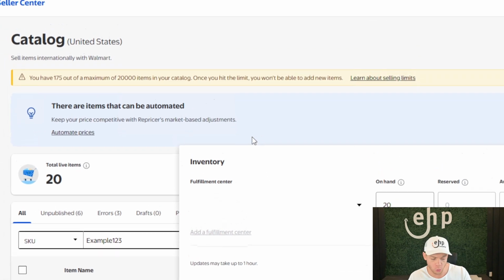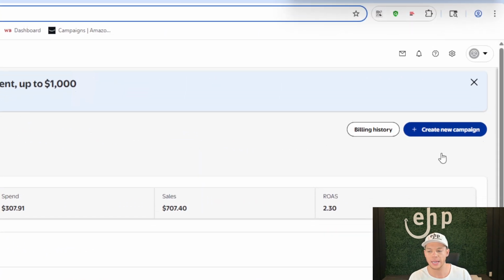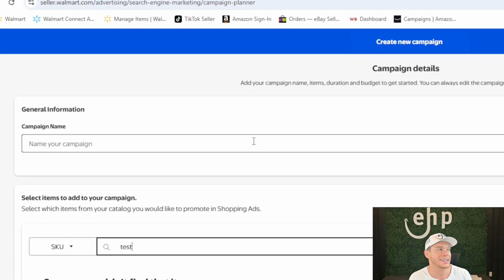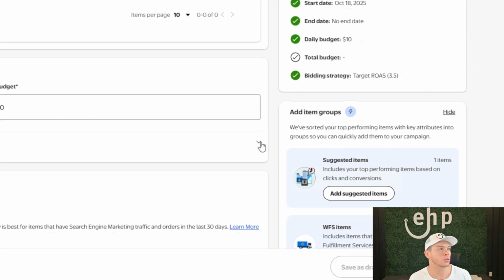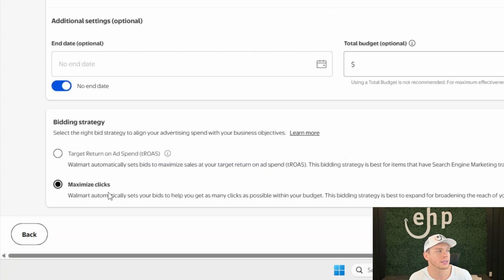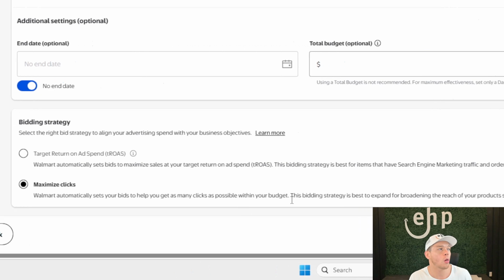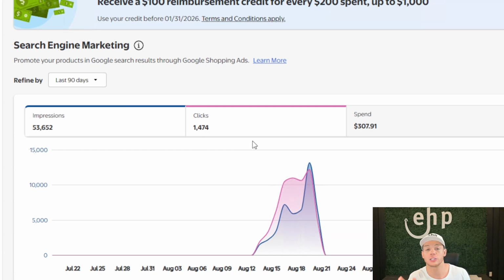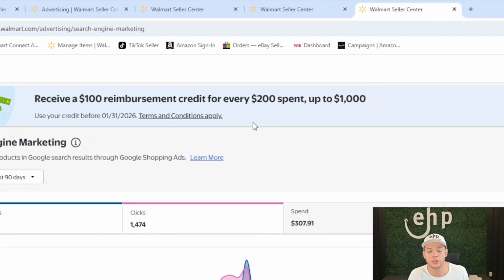How to Run Walmart SEM Ads (Full Beginner’s Guide)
Are you struggling to get more visibility and sales on Walmart Marketplace?

📌 Key Takeaways from this Video:
✅ Learn what Walmart SEM Ads are and why they matter for sellers
✅ Step-by-step walkthrough on setting up your first Walmart SEM campaign
✅ Discover the best practices for targeting the right keywords
✅ Understand how to structure your ad groups for maximum ROI
✅ See how to set budgets, bids, and daily caps the smart way
✅ Learn to track performance and optimize ads for better conversions
✅ Avoid common mistakes beginners make when launching Walmart SEM Ads
✅ Get insights into scaling campaigns to grow your Walmart sales

💡 Pro Tips:
✅ Start with a small budget to test which keywords perform best
✅ Use negative keywords to prevent wasted ad spend
✅ Regularly review your search term reports for new opportunities
✅ Adjust bids based on product performance and competition
✅ Focus on high-margin products when running paid campaigns
✅ Always A/B test ad copy and creative for continuous improvement
✅ Keep campaigns simple at first—then scale once you see results

By the end of this video, you’ll know exactly how to set up, run, and optimize Walmart SEM Ads so you can drive more traffic, boost conversions, and grow your business on Walmart Marketplace with confidence.

Drop a comment if you have questions or would like me to cover other Walmart advertising topics.

00:00 – Introduction & Preparing Inventory for SEM Ads
00:30 – Accessing Walmart SEM Panel & Creating a Campaign
01:00 – Setting Campaign Details: Budget, Dates, and Strategy
01:45 – Choosing Bidding Strategy & Starting Your Campaign
02:15 – Monitoring Metrics: Impressions, Clicks, and Performance
02:40 – Wrapping Up & Services Offered by HP Consulting Group